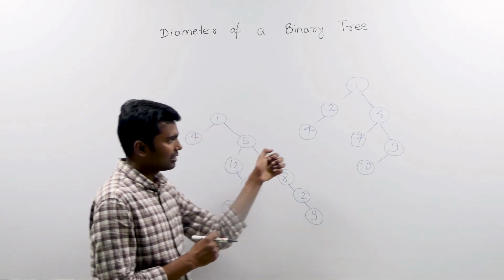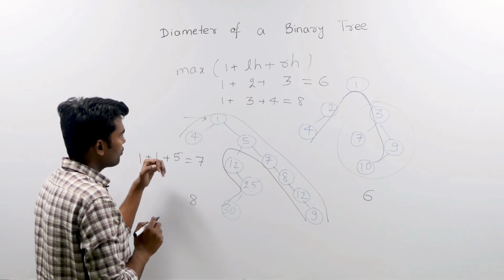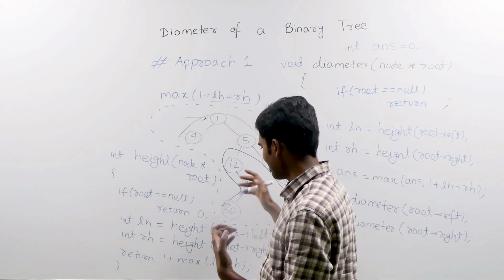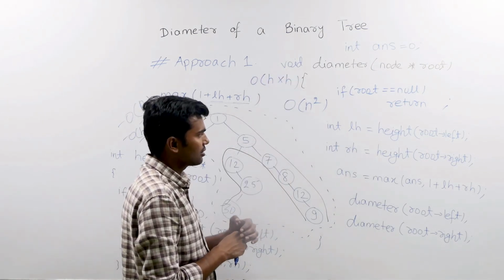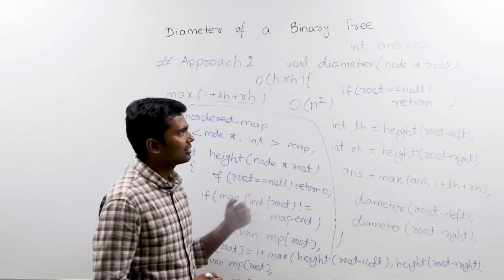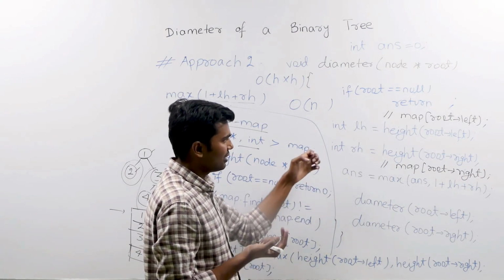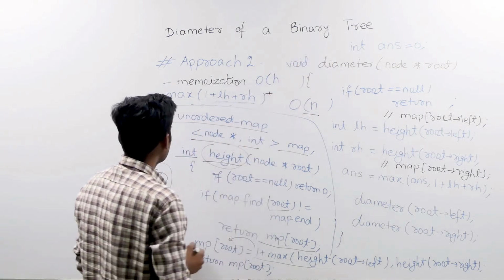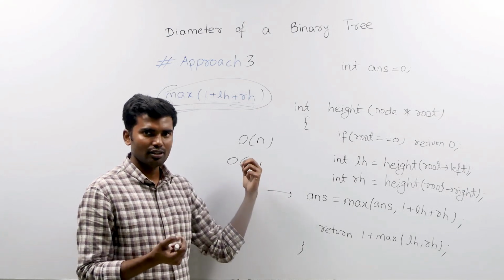Diameter of a Binary Tree (Problem of the Week) | by Shashi Bhushan | GeeksforGeeks